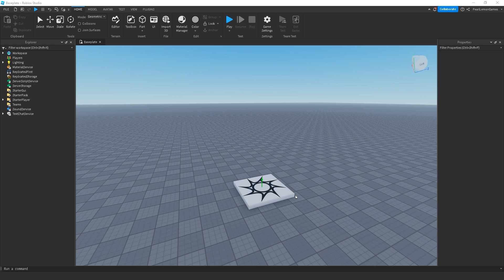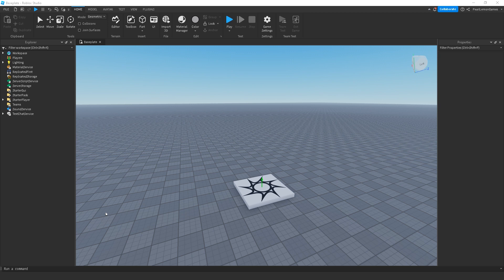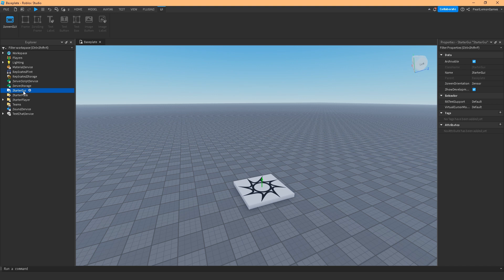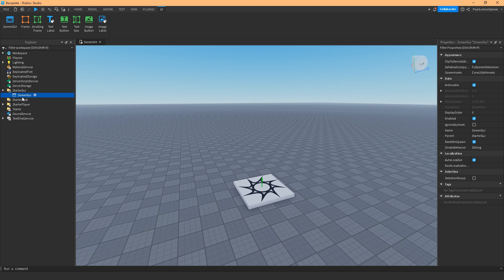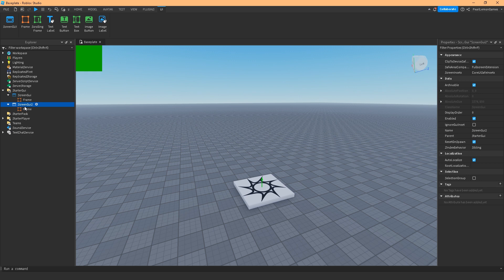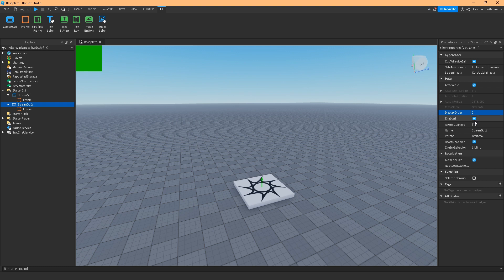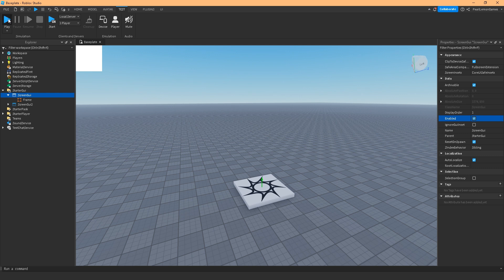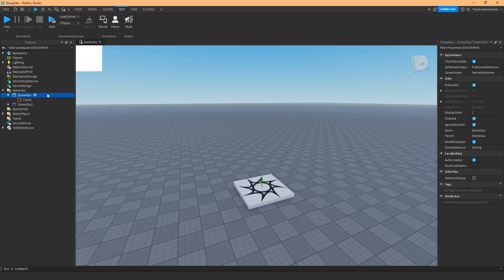How to use ScreenGUI properties - Roblox Studio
In this video, you’ll learn more about the properties of Screen GUI